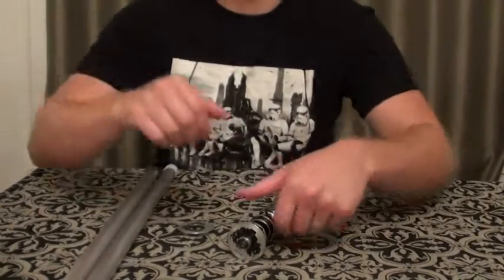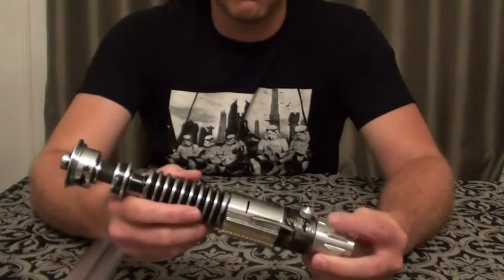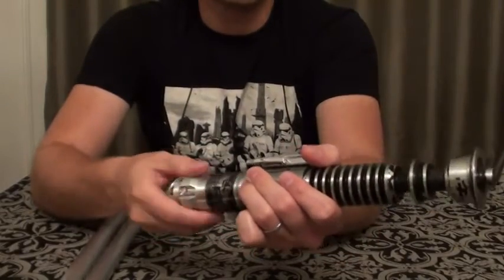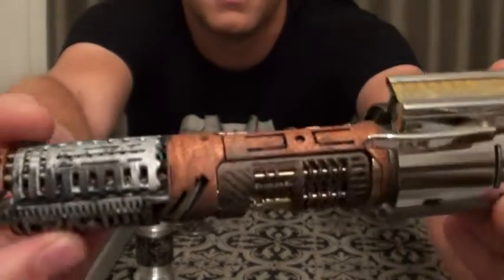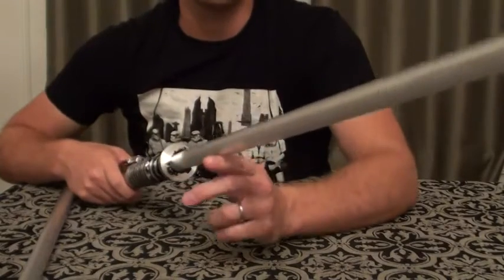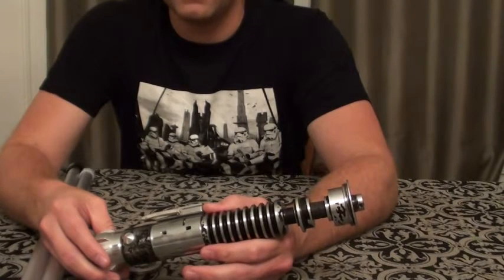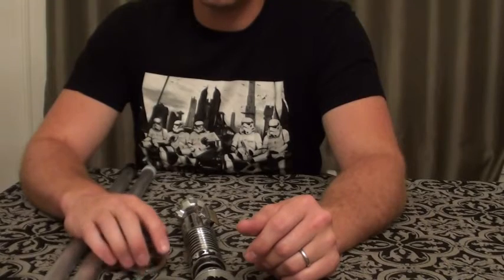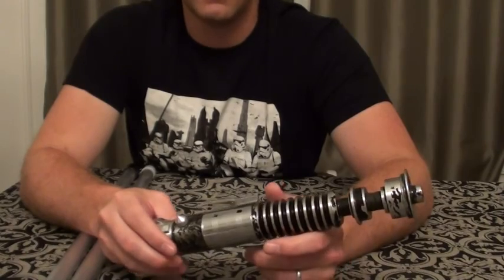Solo's Hold Luke V2 with Crystal Focus v8 Install and Review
This review/install is for a Solo's Hold Luke V2 from Return of the Jedi.  I should have done this months ago when I finished it but life happens.  Luke's lightsaber(s) from ROTJ have always been my favorite since first seeing Luke catch his lightsaber from R2 while on Jabba's sail barge.  I figured for my second install I had ever done (at the time) let me put in the most advanced board out there and add a crystal chamber with a bar graph.  So I did a traditional GGW tri-cree, Crystal Focus v8, Goth 3D Master chassis, 5mm green and white LED for CC, 8 segment green bar graph from thrgk (The Rebel Armory), stencils from troopertrent (The Rebel Armory), Roman's Graflex clamp, Slothfurnace's V2 clamp card and of course the Solo's Hold Luke V2.  The only other mods/changes I made were I added gaffer tape to the neck, used Roy's (Wanna Wanga's) V2 lever and D-ring.  I used black satin Rustoleum for the paint on the saber.  Before I started I sprayed the booster and then used some mineral spirits to smear the paint around and make it look a little more dirty.  After my first attempt to do the stencils, which went on pretty well, I wanted to clear coat it to protect them.  I used a satin clear coat also from Rustoleum and after putting it on, there was a milky film over large portions of the saber that were too noticeable.  After much thought on how to remove it and asking a dozen questions on forums/FB groups, I decided to strip the whole saber and start again.  Second time around I used a different clear coat and everything went on perfect, no milky film.  Some mineral spirits and some Q-tips and old t-shirts work great in getting to weather this hilt.

I painted the chassis a copper and silver.  The copper was to give it some feel of the Hero version.  I could not have done as much as I did without the help of scarecrow from The Rebel Armory! Thank you again for all the advice and assistance with this build.  From helping me with the resistors to tackling the CF v8, you made this experience a lot less trial and error.  I will say there is nothing better than finally putting the SD card into the CF and pulling the kill key and hearing a boot sound on the first try!  I know I still need to play with the crystal settings to get it how I want it but I love how the bar graph looks/works. I kept it simple with green because it's a canon saber.  So far I have Madcow's Hero, Juansmith's MkVI, Lord Blako's Skywalker ROTJ sound fonts and Rig-BB-8's The Last Encounter which are all amazing.  I plan on adding Rig-BB-8's V2 and Daddy Issues by Fourzze from saberfont.com.  Thanks to Solo's Hold, Obi-Shane and Goth 3Designs (as well as anyone else associated with making this amazing hilt).  I purchased 2 7/8th blades with adapters from Obi-Shane (The Rebel Armory).  Thanks for reading.